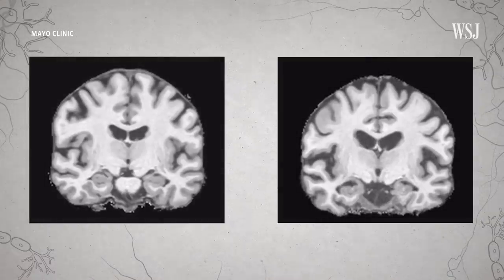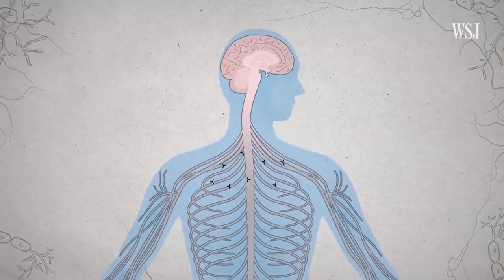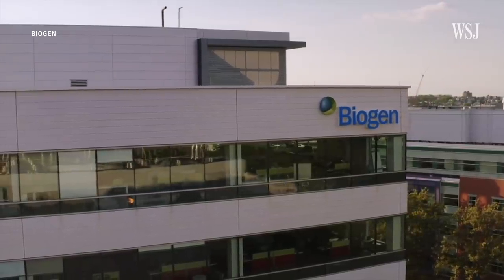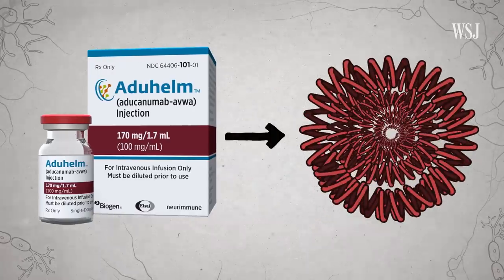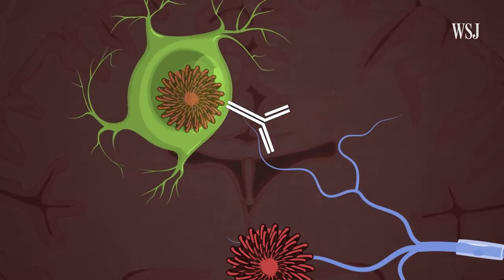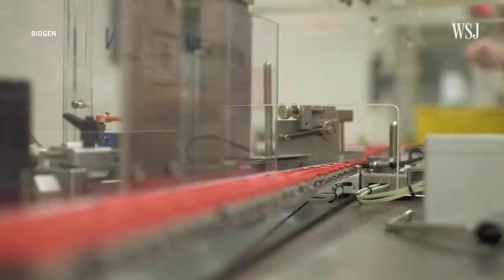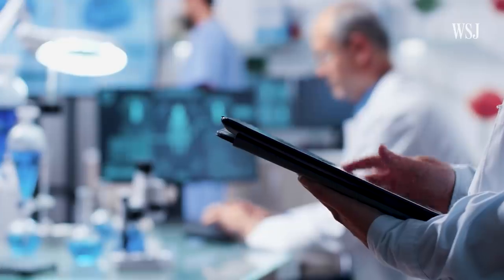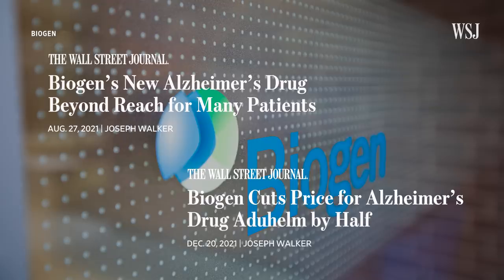The Science Behind Aduhelm, a Controversial New Alzheimer’s Drug | WSJ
Biogen’s Aduhelm is the first approved treatment for early stage Alzheimer’s patients that may be able to slow the disease. WSJ explains how the drug interacts with brain cells, and why some doctors aren’t ready to prescribe it yet. Illustration: Jacob Reynolds